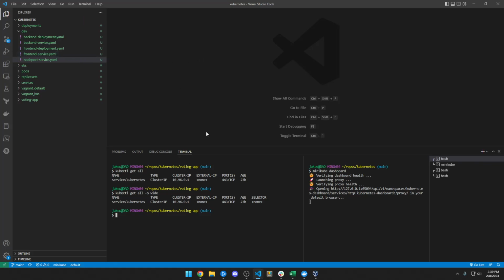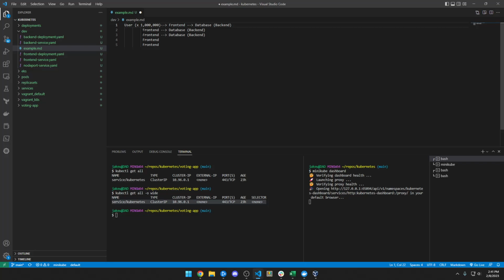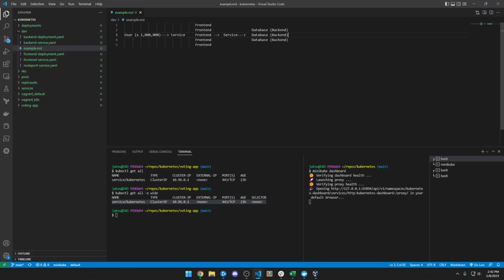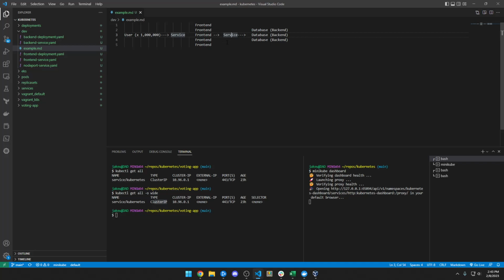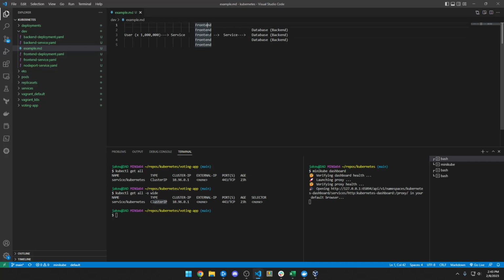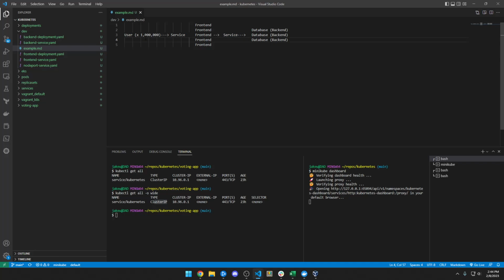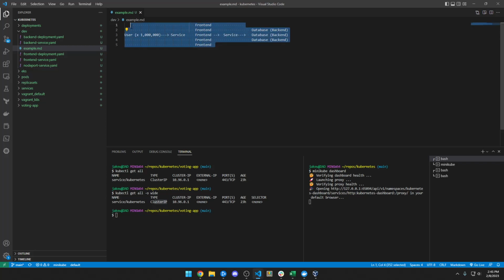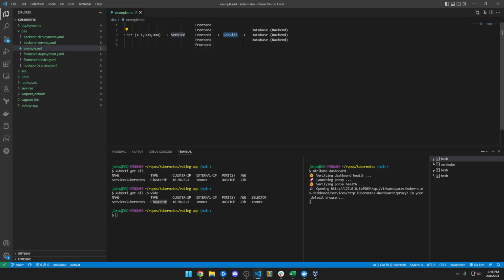2.5 - Kubernetes Services: ClusterIP & LoadBalancer - Overview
This is a very high level over to introduce you to ClusterIP and LoadBalancer Services in Kubernetes. Once you add this very basic, oversimplified understanding to your knowledgebase, you can start making some really cool stuff and building from there.

Check out the next video on Microservices to put it all in action.